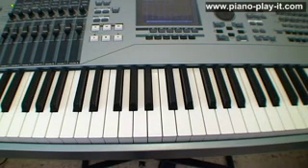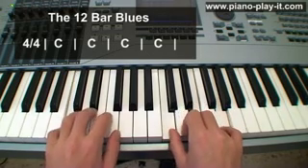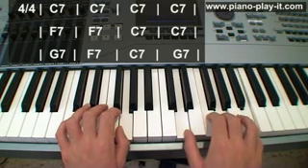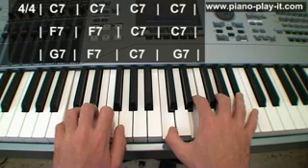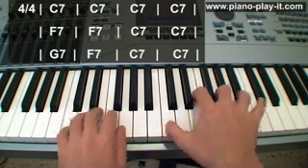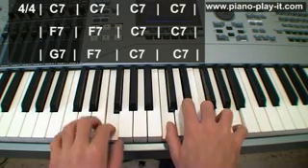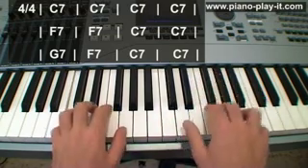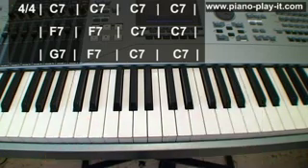12 Bar Blues - How to Play Blues on Piano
In this piano lesson we'll learn about the form of the 12 bar blues and how to play it on the piano. I'll also explain something over the history of the blues.

Other free piano lessons and beginner piano tutorials are available

This piano lesson was made by: David Yzhaki